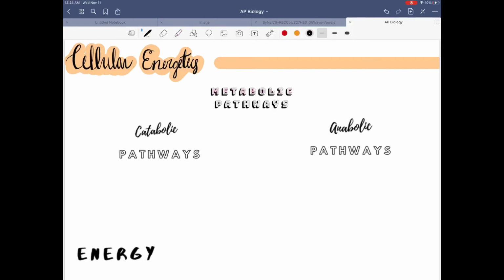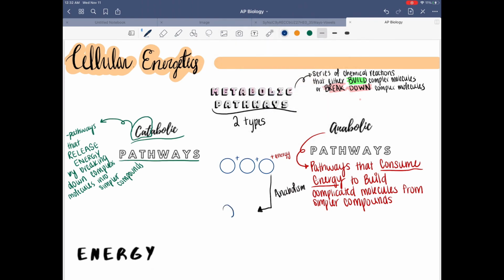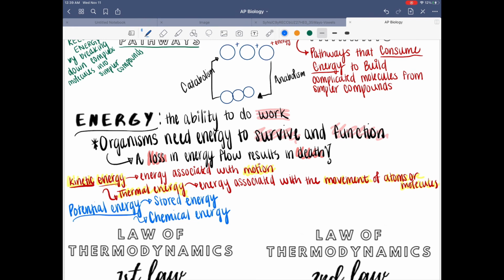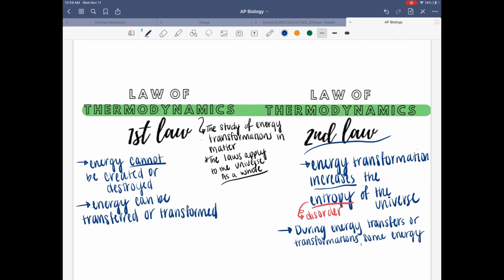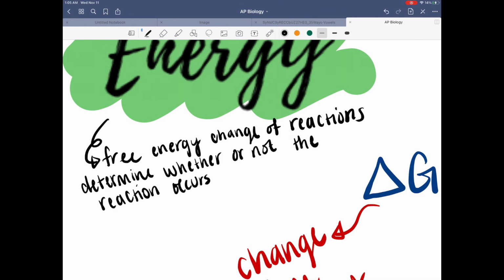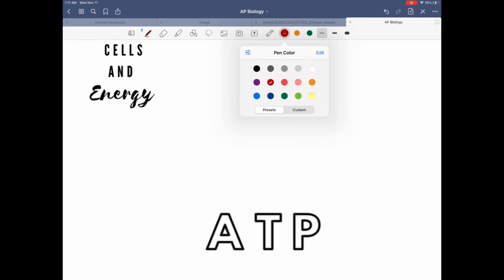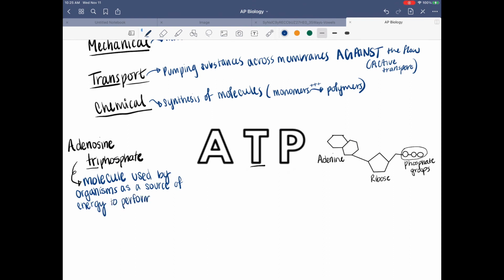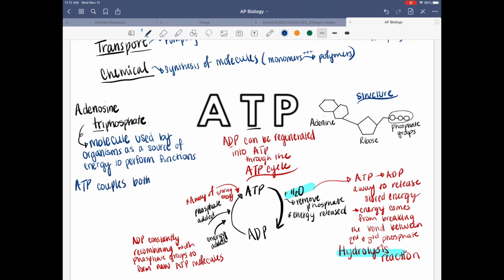AP Biology Unit 3 ~ Topic 4: Cellular Energy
AP Biology Topic 3.4